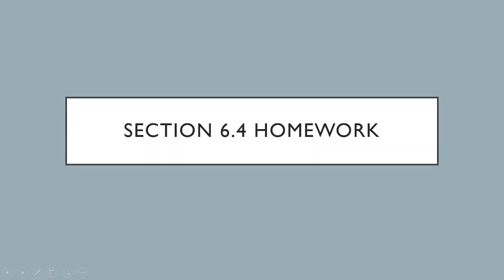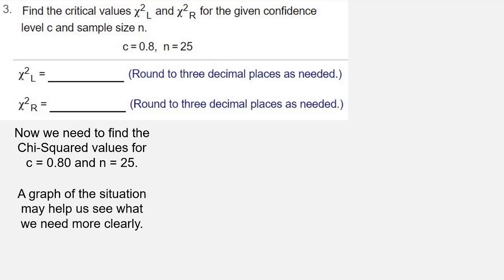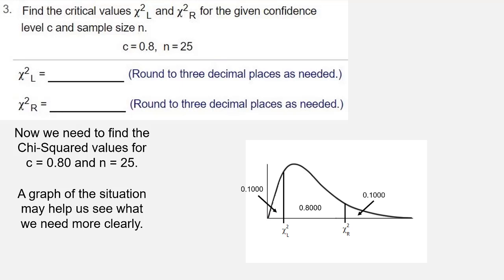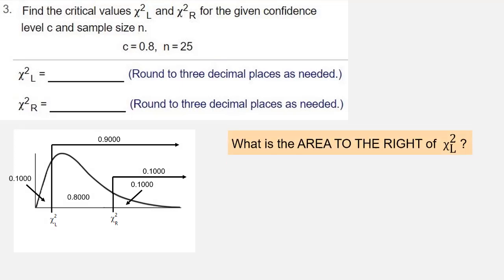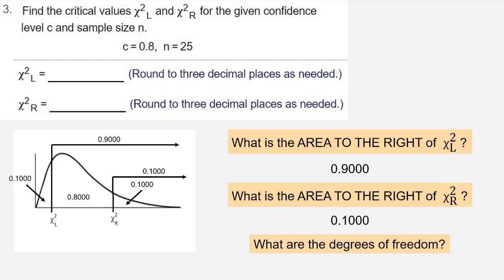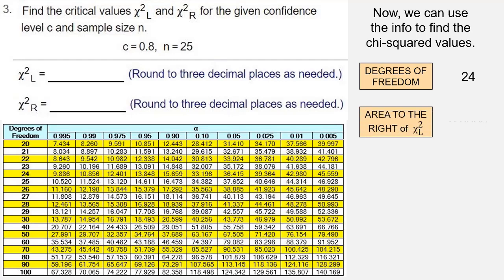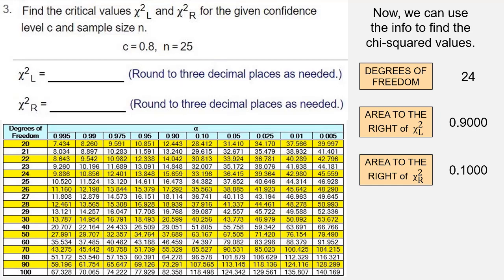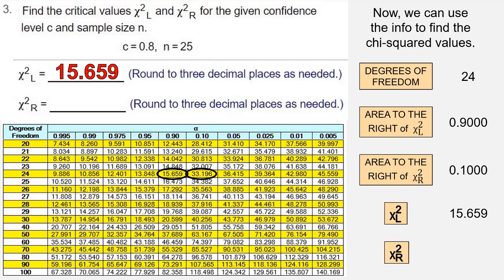HW - 6.4 - 03